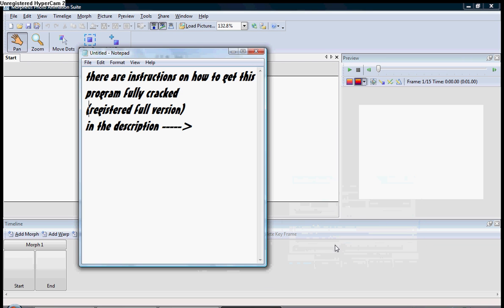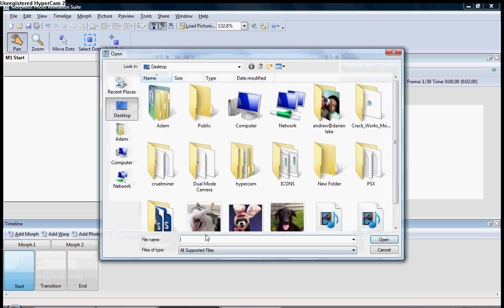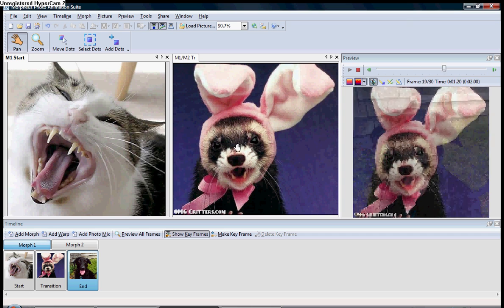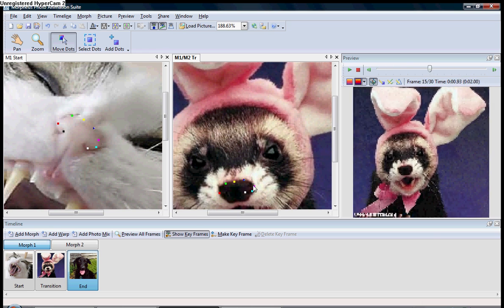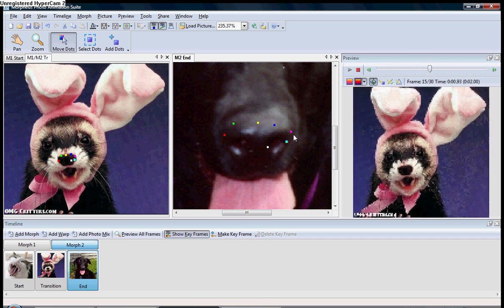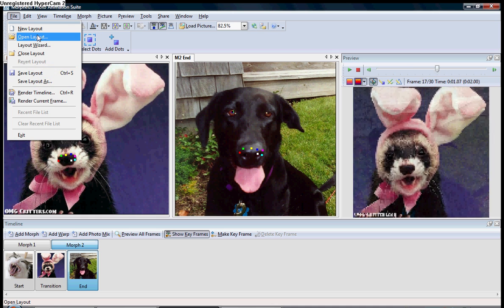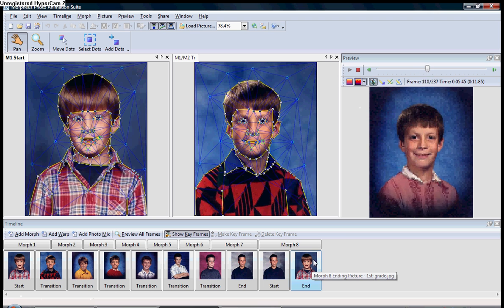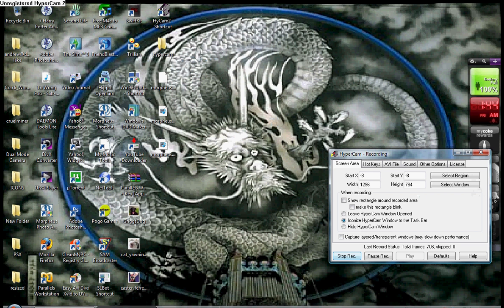morpheus photo morpher tutorial "MULTI MORPHS"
tutorial on how to get set up for "multi morphs"
to get the full version of this u must get it from a torrent site, my best reccomendation for you is to download utorrent downloader
and download the torrent, install the program and copy the exe file from the crack folder into the morpheus folder under program files. I hope this helps..

please leave a like or comment it really helps